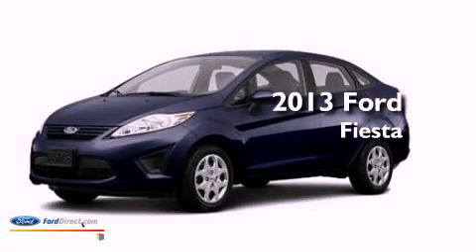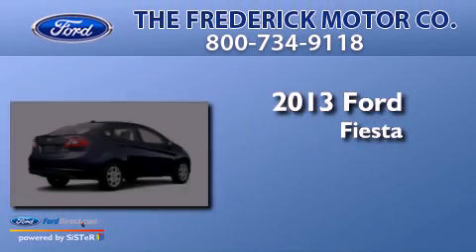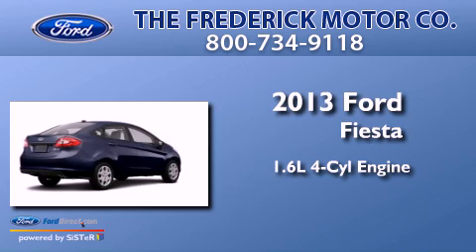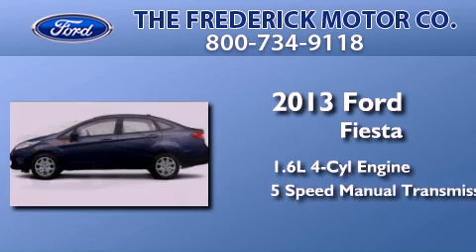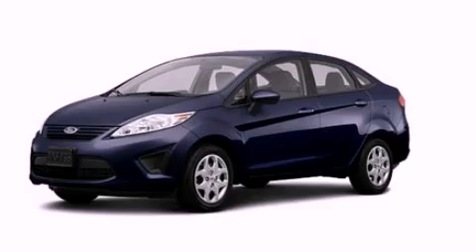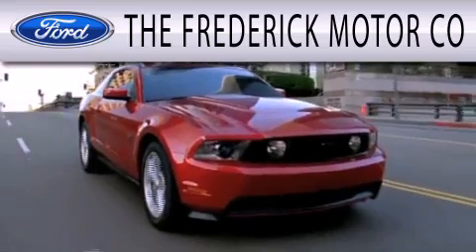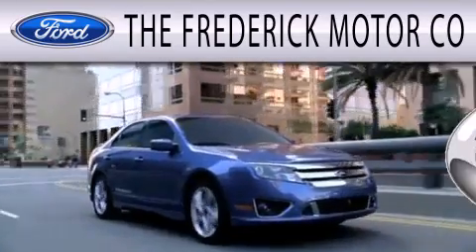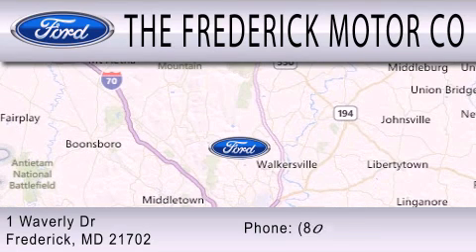2013 FORD FIESTA Frederick MD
Year : 2013
 Make : FORD
 Model : FIESTA
 Engine : 1.6L I4 16V MPFI DOHC
 Trans . : 5-SPEED MANUAL
 Exterior : VIOLET GRAY METALLIC

 Interior : CHARCOAL BLACK / LIGHT STONE
 Stock : 36844